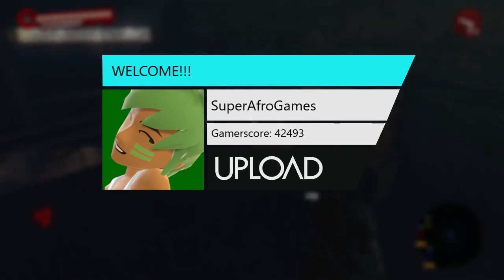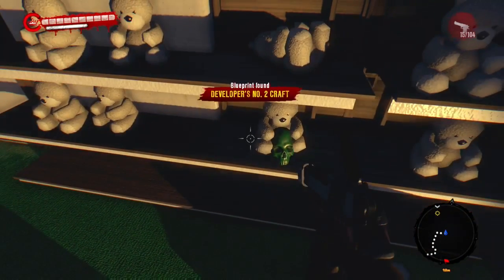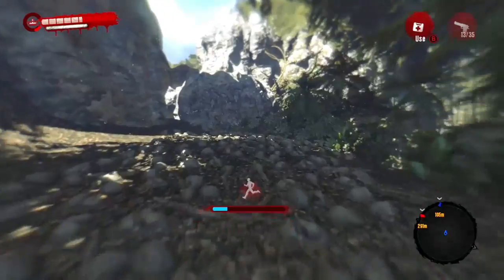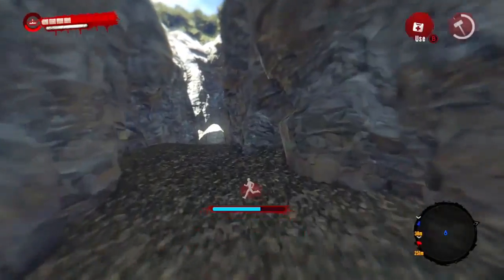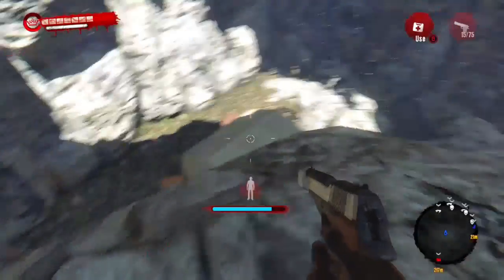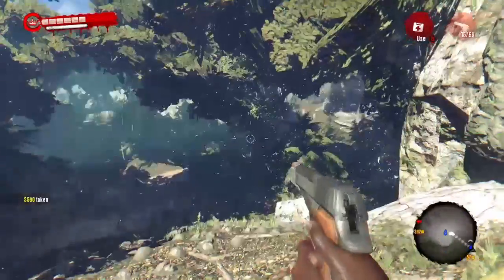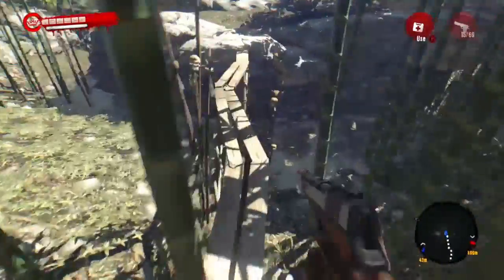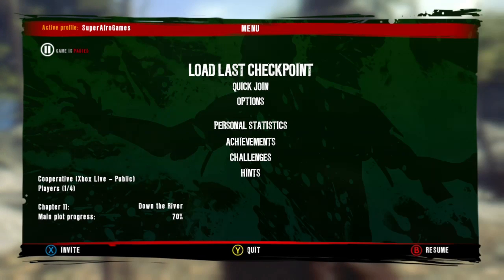SuperAfroGames Plays Dead Island SECRET CAVE?!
The Pride Rifle Mod can be found here!